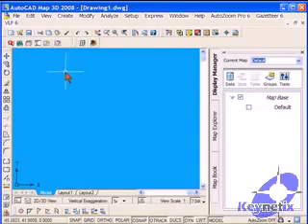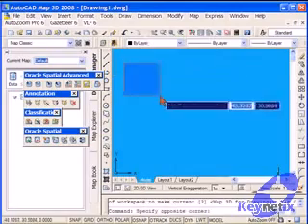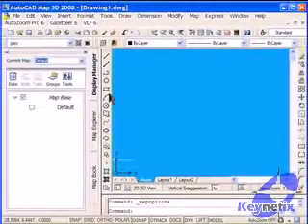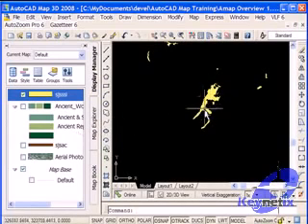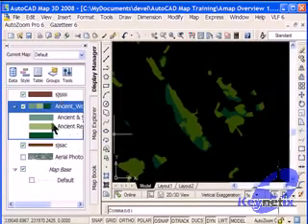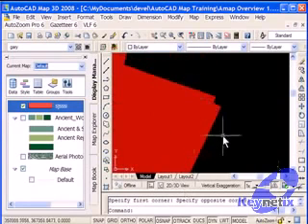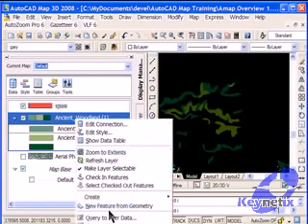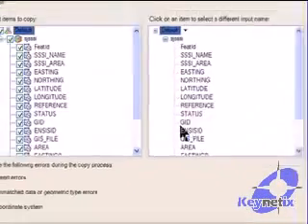AutoCAD Map 3D Basics Tutorial Video for Beginners 1